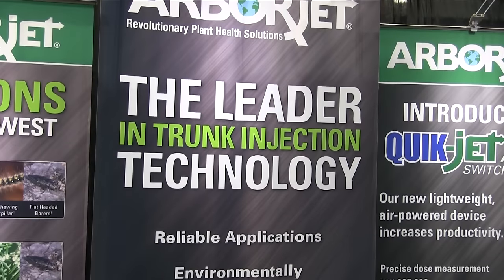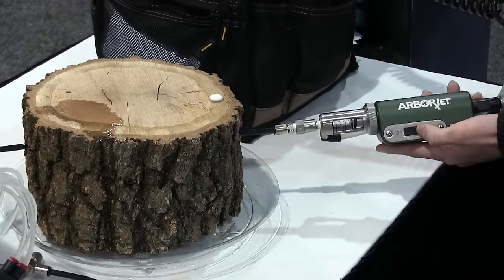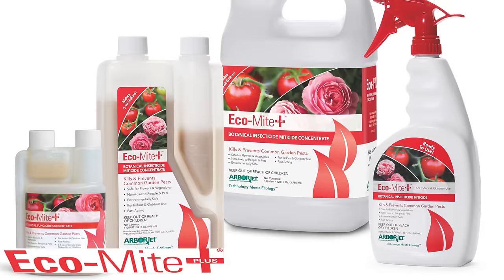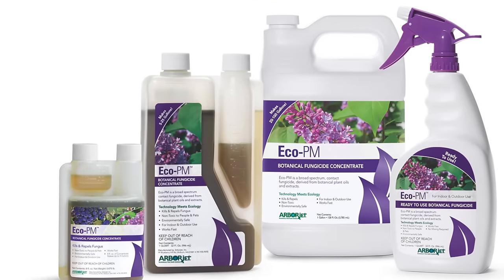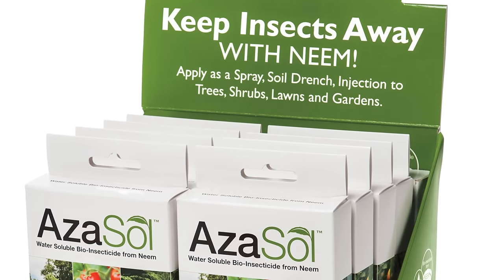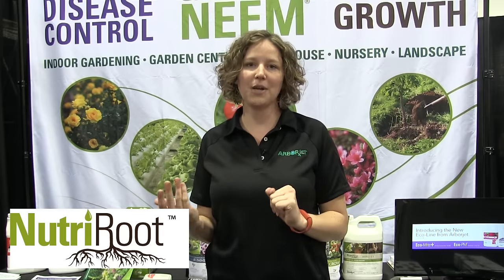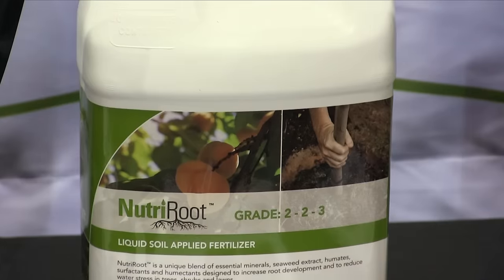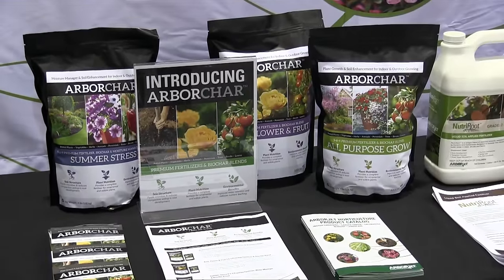Cultivate'15: Arborjet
Kristin Nikodemski of Arborjet showcases the company's recently expanded product line, which includes total plant health care solutions.